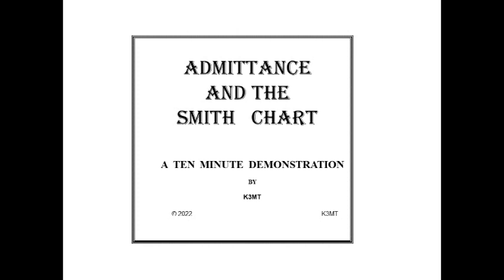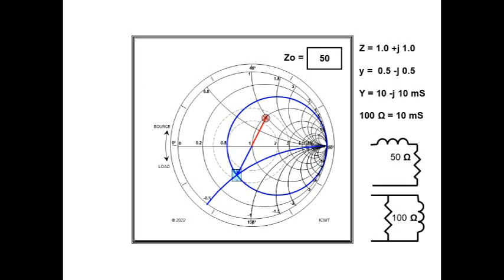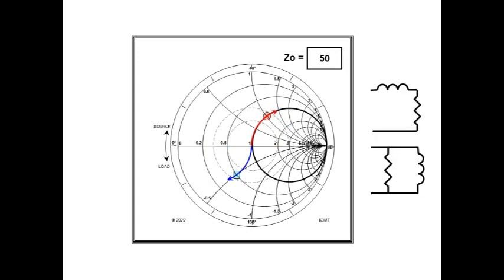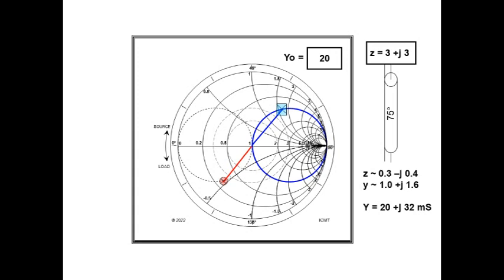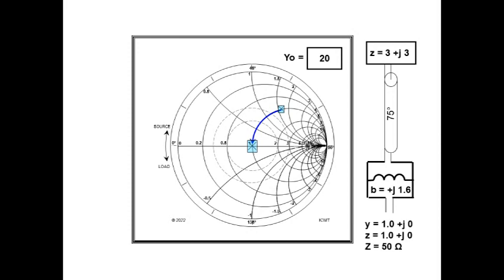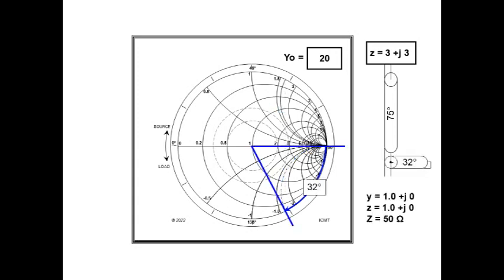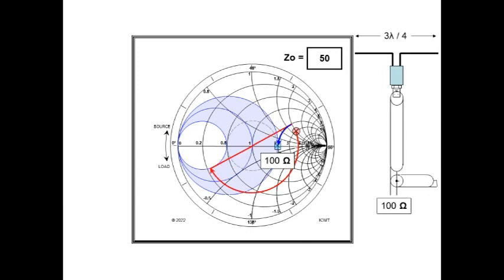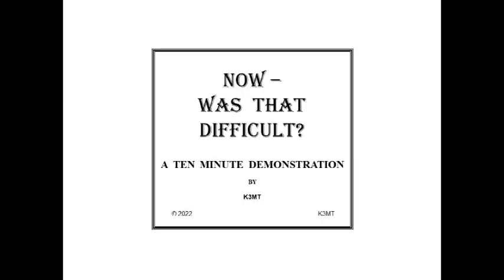Smith Chart in Admittance Mode - by K3MT